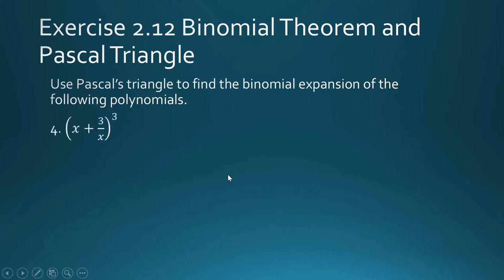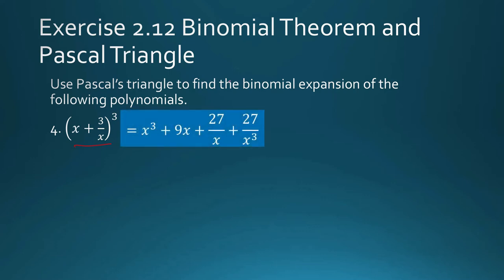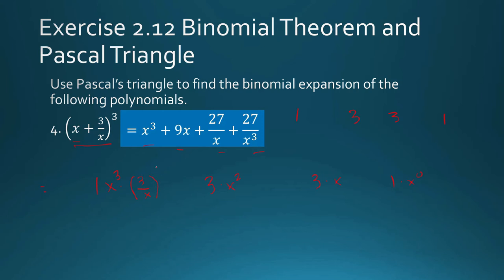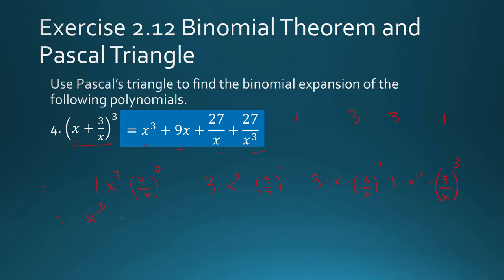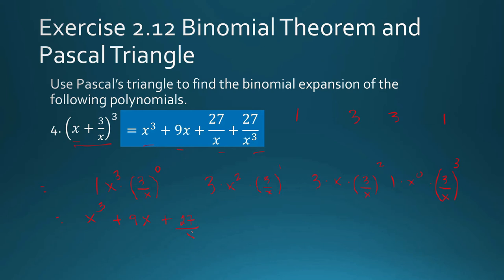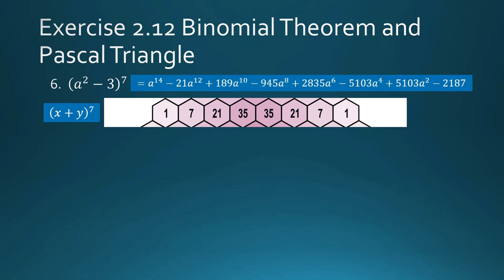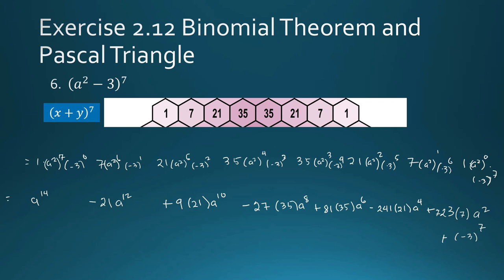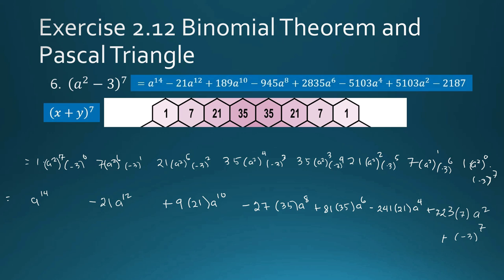Exercises in binomial expansion (Precalculus, STEM)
We shall do some exercises on binomial expansion and how we can use the Pascal Triangle to produce the coefficients of the terms in the resulting polynomial.